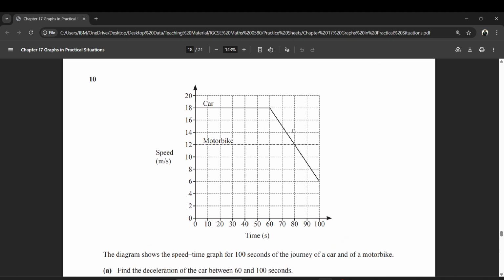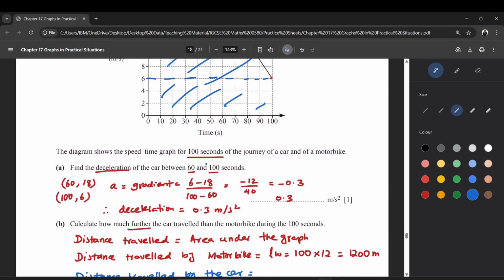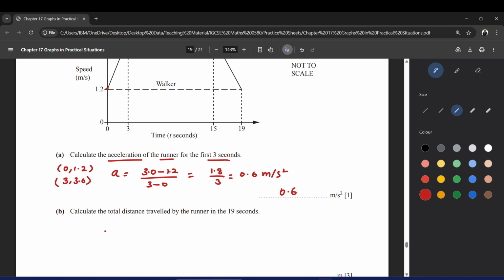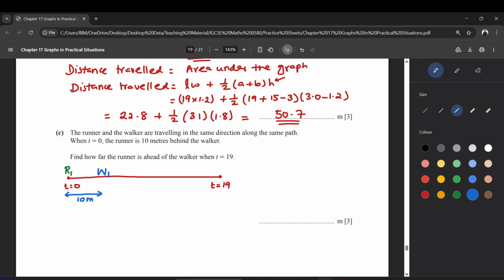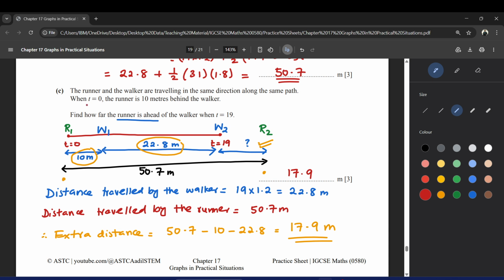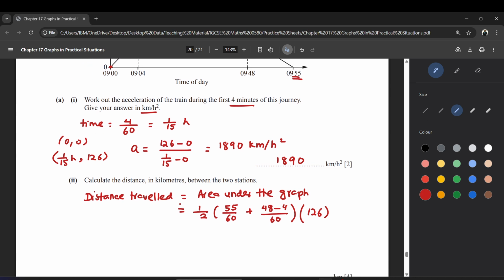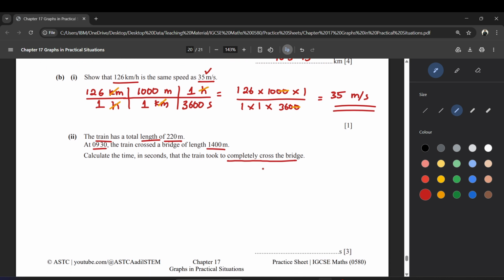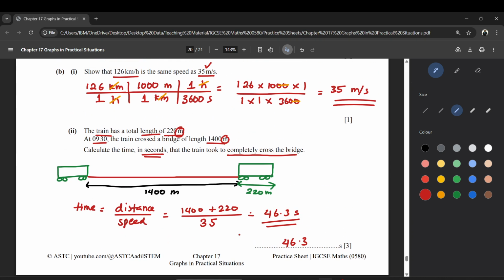IGCSE Maths 0580 | Graphs in Practical Situations | Lec 17.5, 17.6, & 17.7 Speed-Time Graph Part 4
In this lecture, we cover Chapter 17 – Graphs in Practical Situations, focusing on Speed-Time Graphs, including gradient and area under the graph.

You will learn how to:
✔ Interpret speed-time graphs correctly
✔ Find acceleration and deceleration using the gradient
✔ Calculate distance travelled using the area under the graph

Perfect for students learning the topic for the first time or revising for exams.